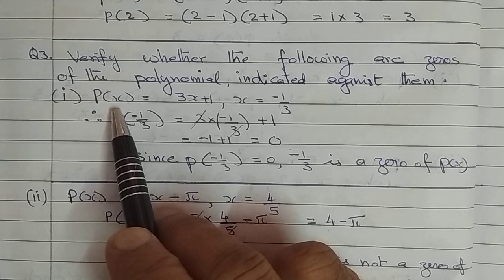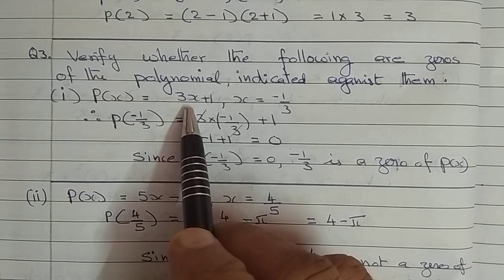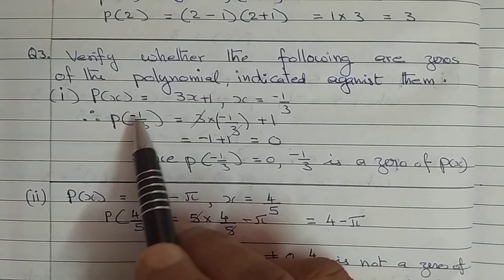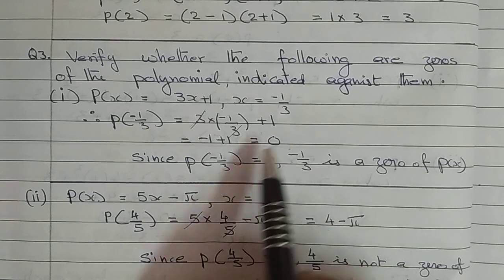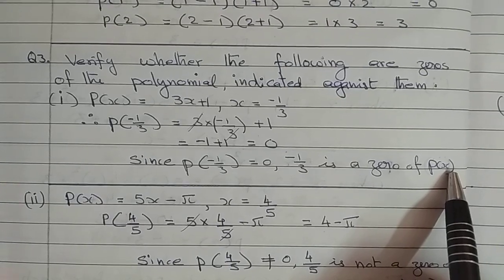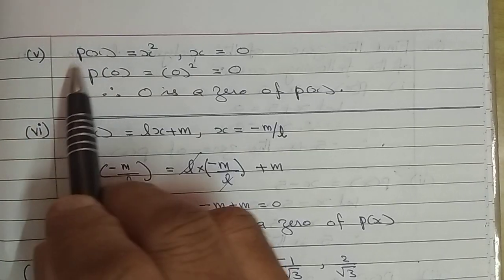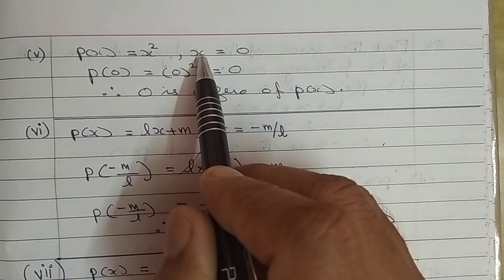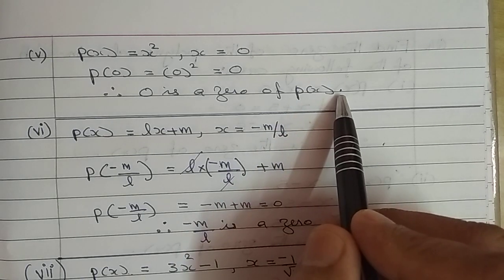Math class 9/ Ex: 2.2Q.3